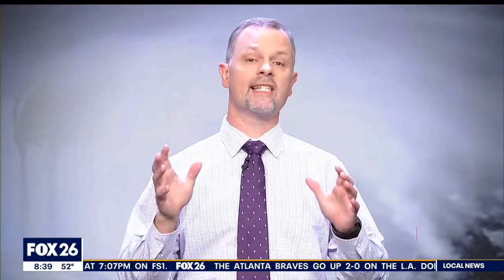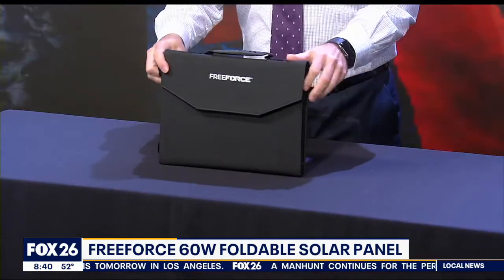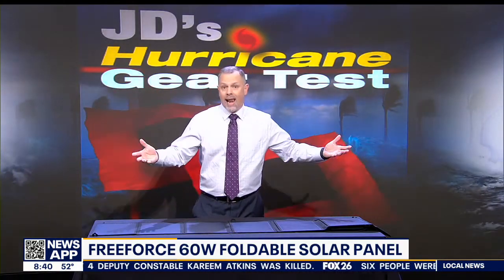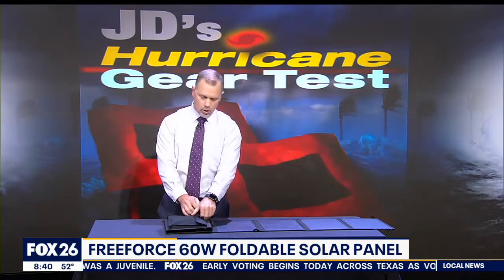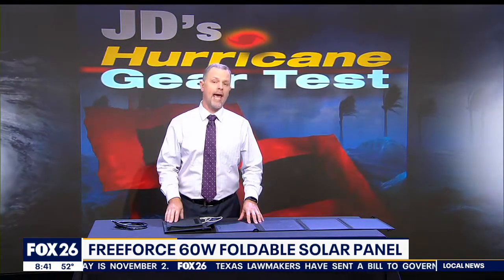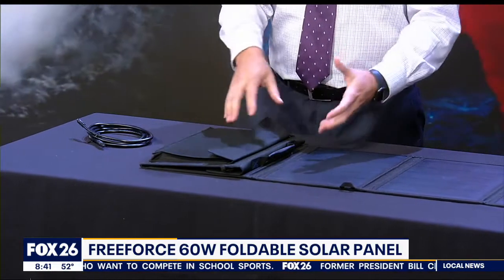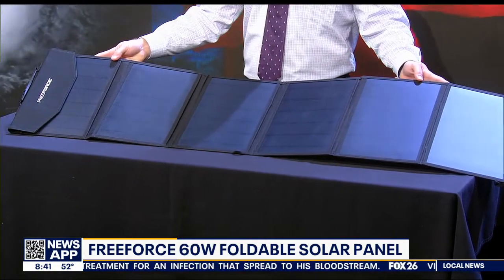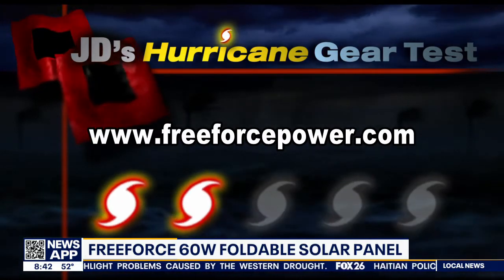Hurricane Gear Test: Freeforce 60W Foldable Solar Panel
For those who are considering solar charges in your hurricane preparedness plans, FOX 26's Meteorologist John Dawson has a portable option to show.